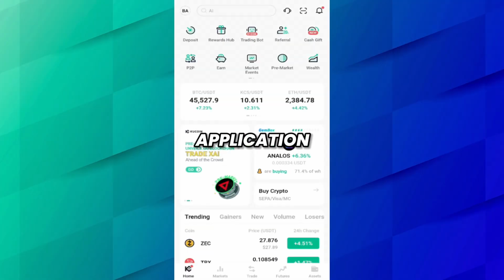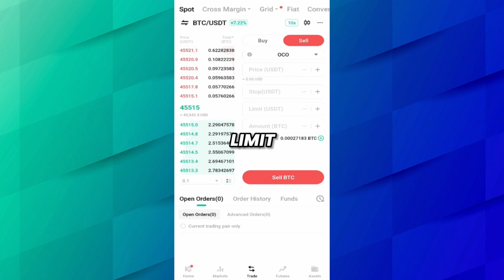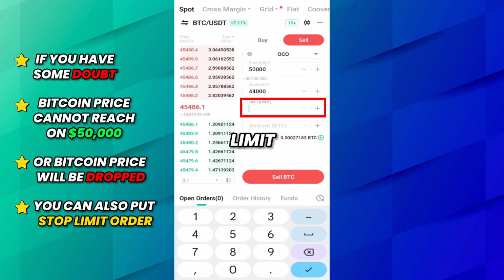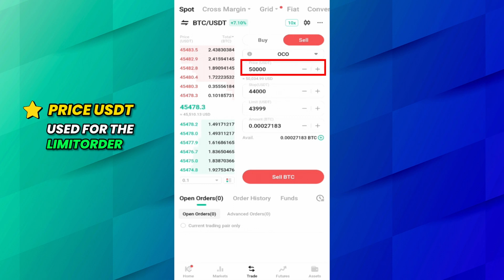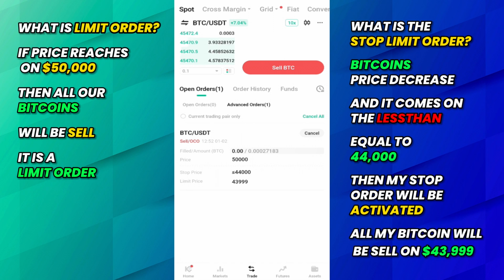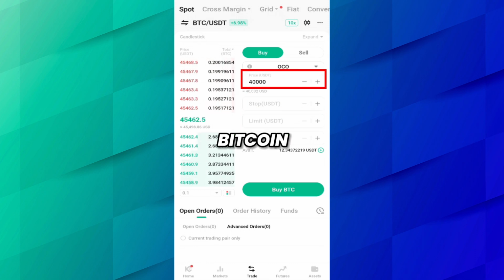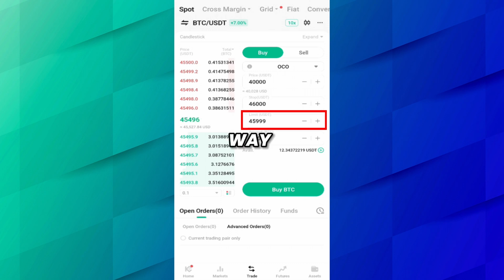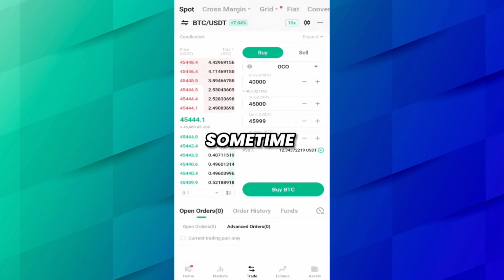How To Use OCO Order On Kucoin Exchange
Discover the easy steps to use OCO (One Cancels the Other) orders on KuCoin Exchange! 📈 Perfect for beginners, this video guides you through setting up OCO orders to manage your trades efficiently. 🚀 Boost your trading skills and stay ahead in the crypto market! 🌐💹

🕒 Timestamps:
00:00 - Intro
00:30 - OCO Order - Sell
03:57 - OCO Order - BUY